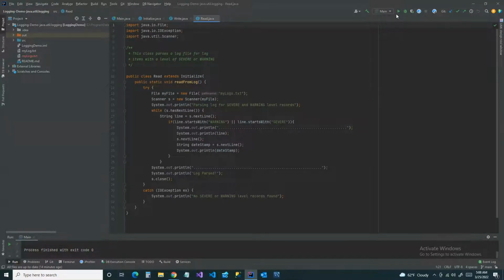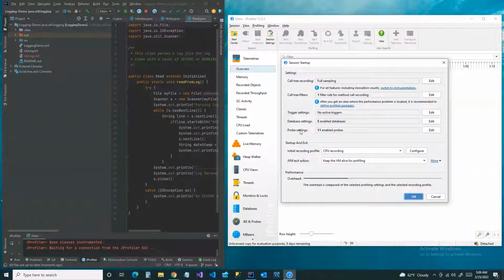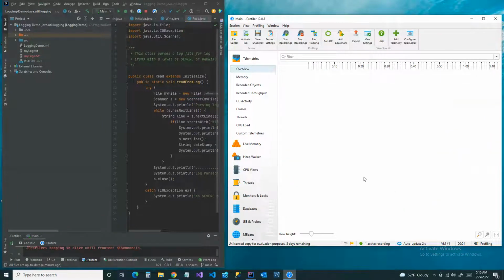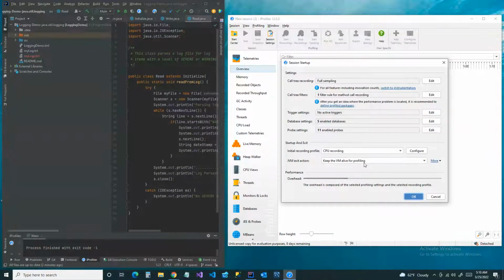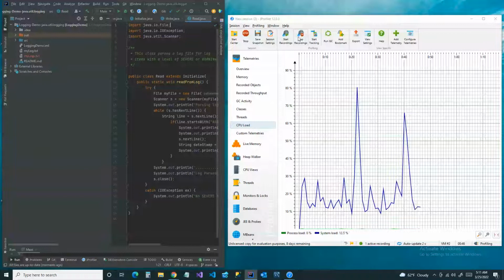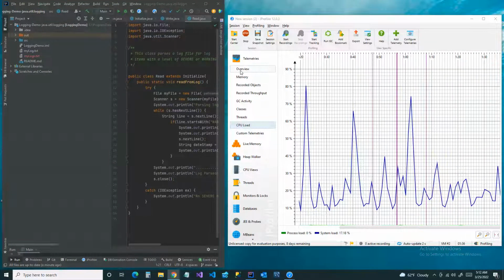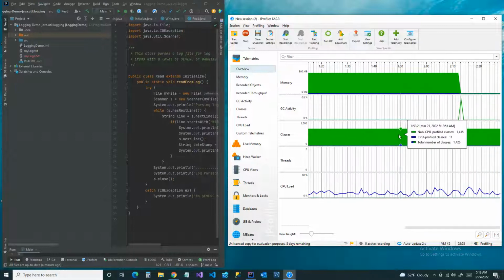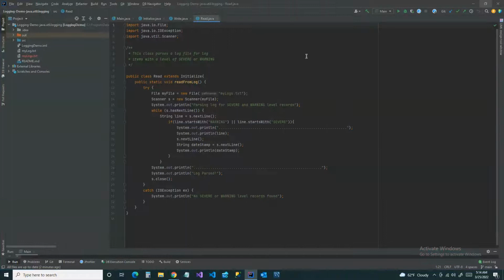CEN 4802 Assignment 9 ( Profiling )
This video shows dynamic profiling - showing real-time CPU activity as an application runs. This example is an introduction to using a profiler. Profilers are best suited for web applications where GUI, server, DB, and application logic can be monitored for latency, threading, or other issues.